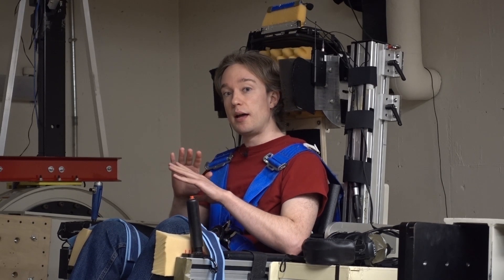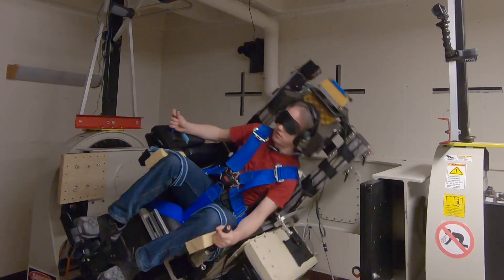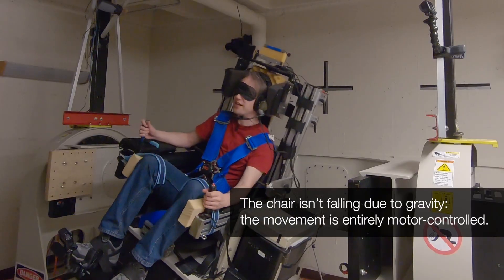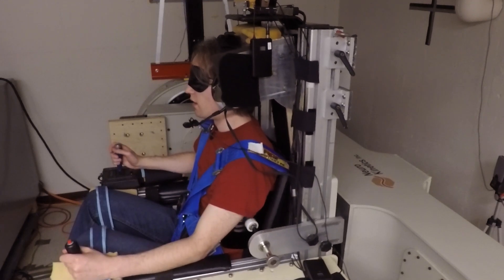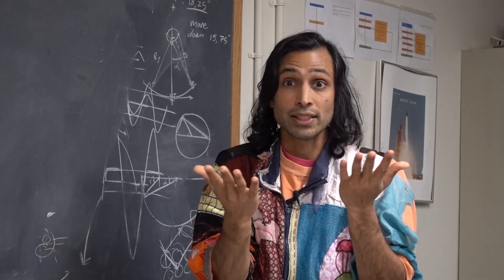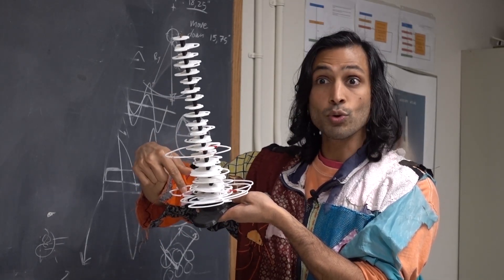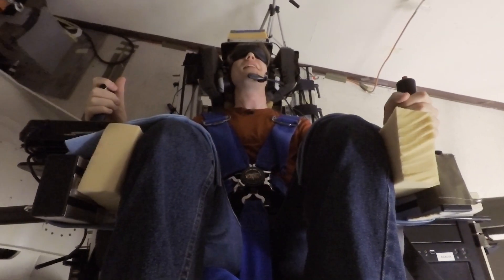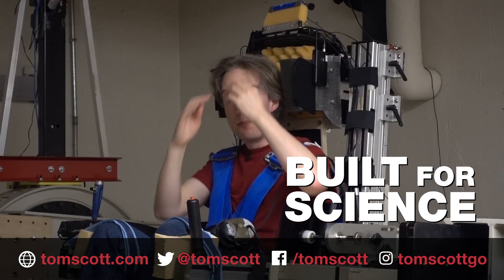Blindfold balancing in the spinning space chair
The Multi-Axes Rotation and Tilt Device (MART) is used for spatial orientation experiments: it's a chair balanced on a metaphorical knife-edge, powered by precise and fast motors. And my job was to not fall over.

3D printed movement sculptures by Sacha Panic, Ian Roy, Alberto Pierobon and Vivekanand Pandey Vimal

Thanks to Jordan Harrod for the title!